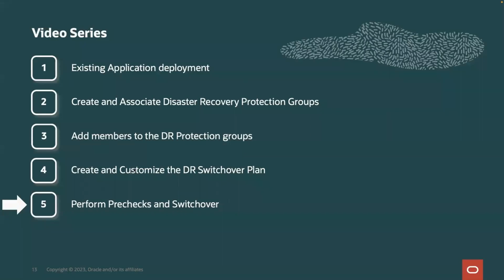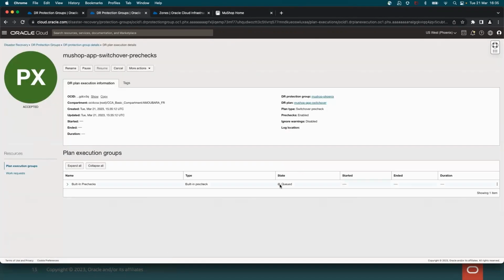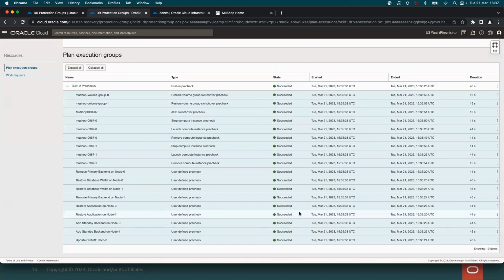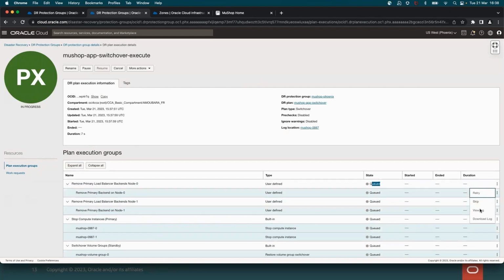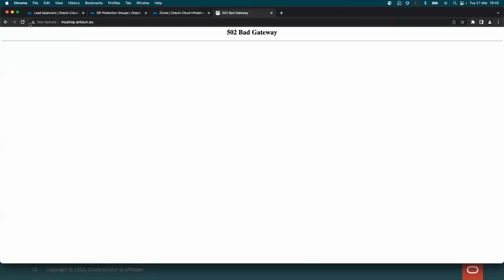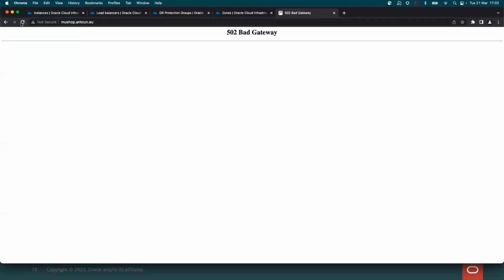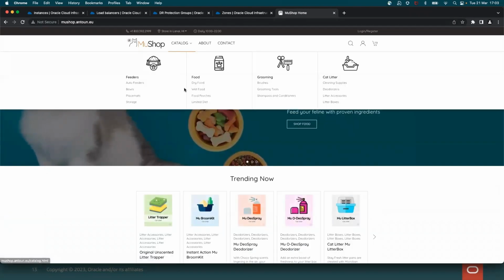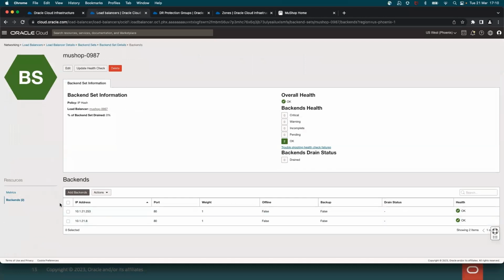05 Perform Prechecks and Execute Switchover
Video 5

This is last in a series of videos produced by Antoun Moubarak explaining how to configure DR protection groups, add members, create, customize and execute DR plans.  He uses the same fictional Mushop application we use in other videos to demonstrate the steps and concepts behind Full Stack DR.

Antoun explains how to execute Prechecks for the DR switchover plan created in the previous video. We will also execute the actual switchover plan which will run the series of steps in the DR plan needed to "move" the Mushop system to the standby OCI region.  Finally, we will validate that the MuShop application is working properly in the DR region (Phoenix).